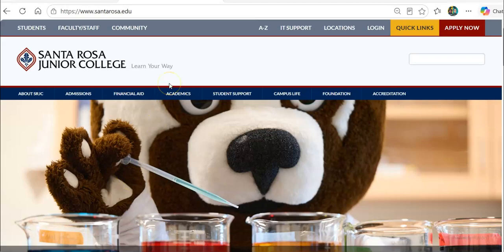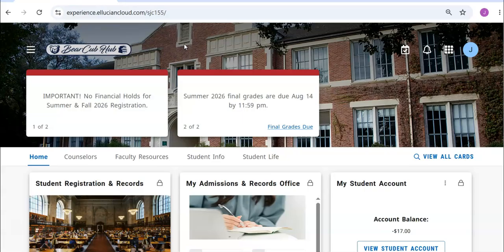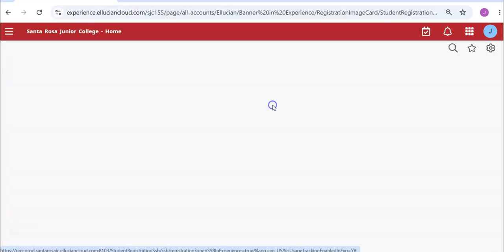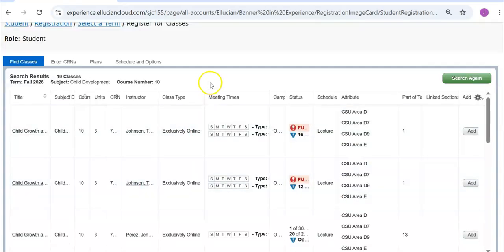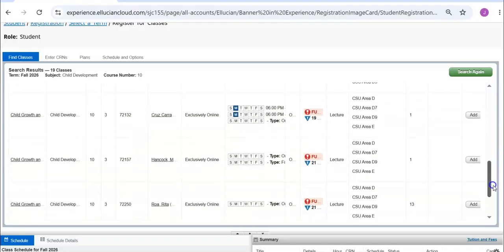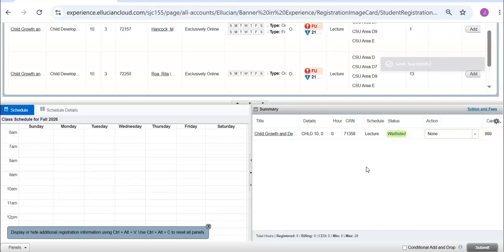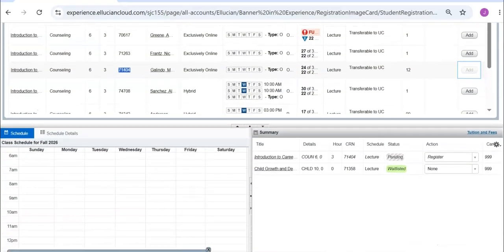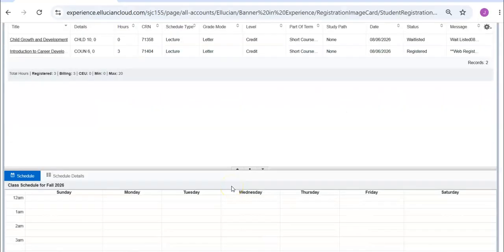How to register for SRJC classes using Banner (Fall 2026)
A quick tutorial on how to register for SRJC classes using Banner (Fall 2026)